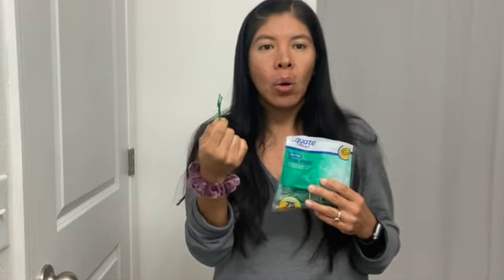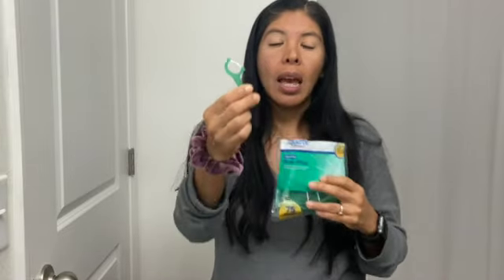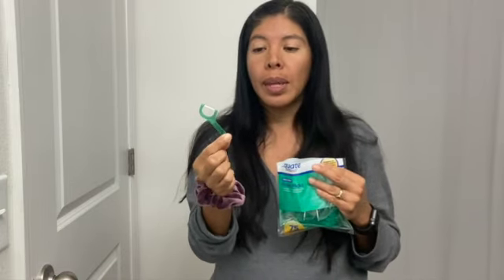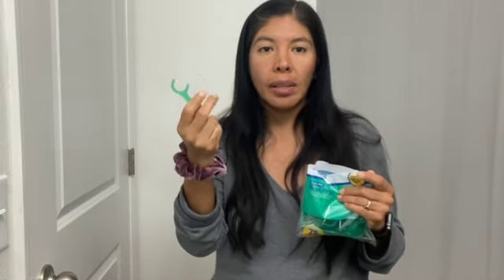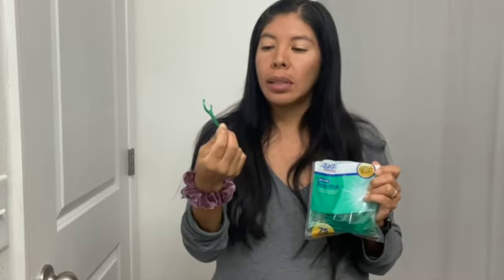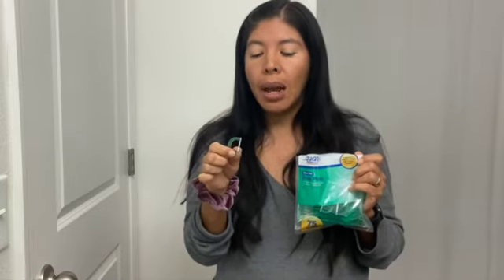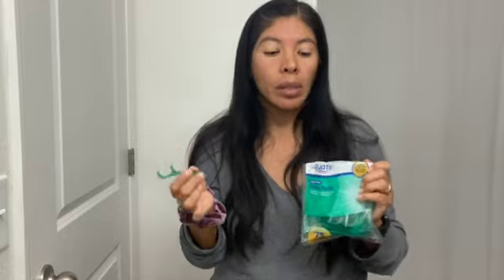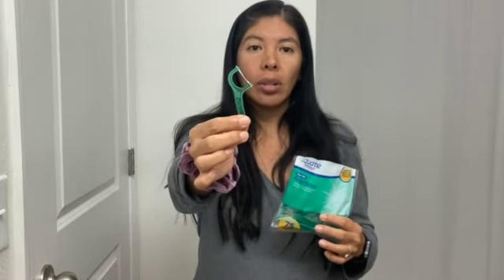Are you buying the right DENTAL FLOSS PICK?